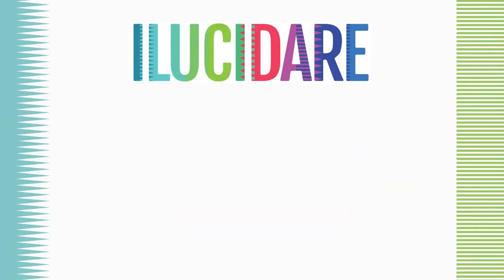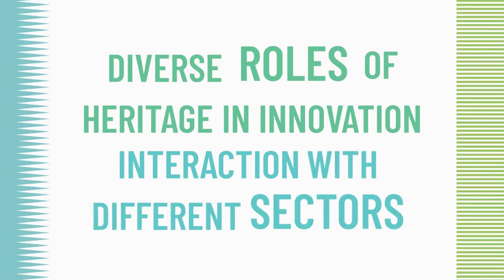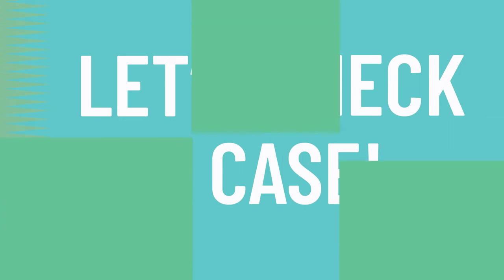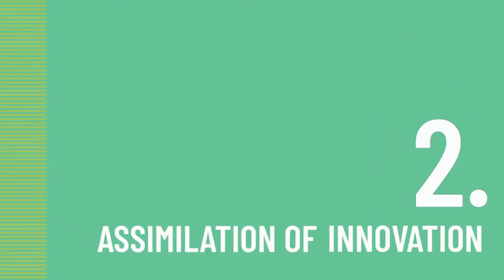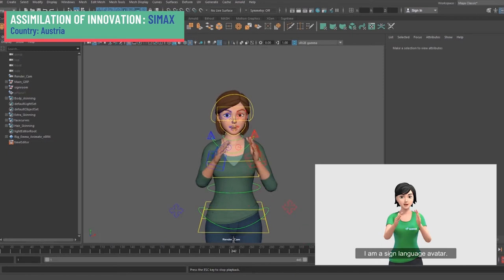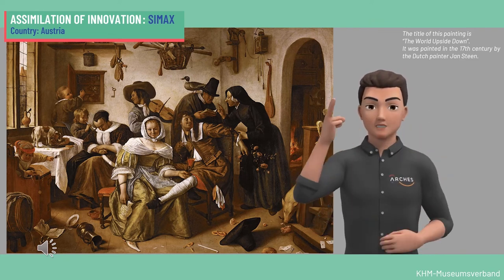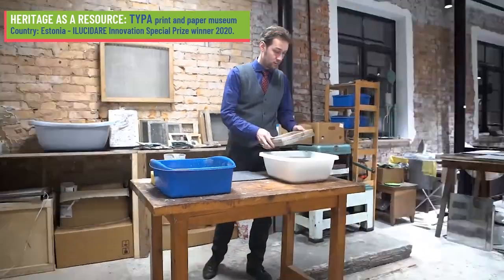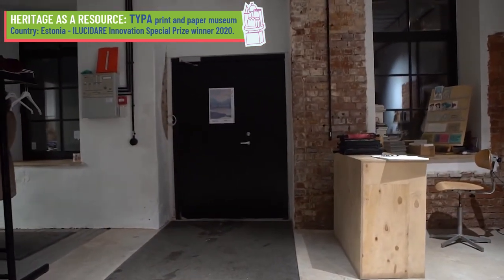ILUCIDARE categories of heritage-led innovation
Now that you know the ILUCIDARE working definition of heritage-led innovation, it is time to check out our categories.
Based on this definition, we started checking what was already happening in Europe. By mapping 131 projects or activities, we found that there are re-occurring trends in heritage-led innovation, which we distilled into 3 main categories:
1. Heritage-driven innovation
2. Assimilation of innovation
3. Heritage as a resource

If you want to know more or check a lot more examples, have a look at our Innovation Handbook